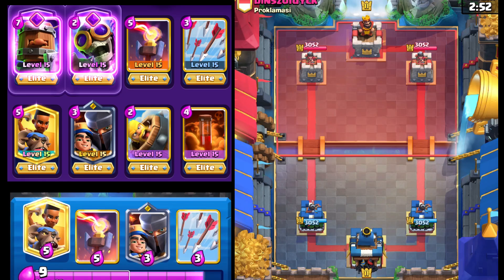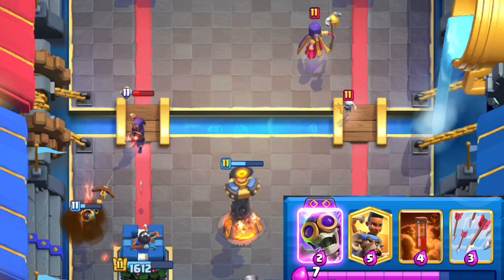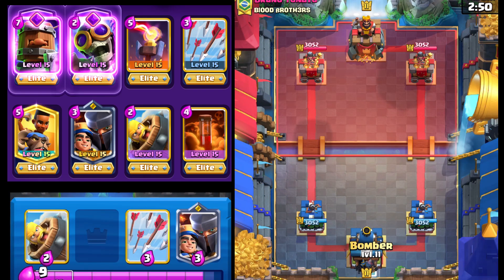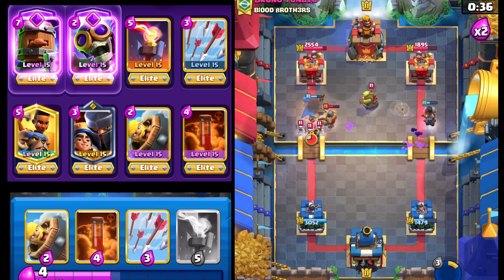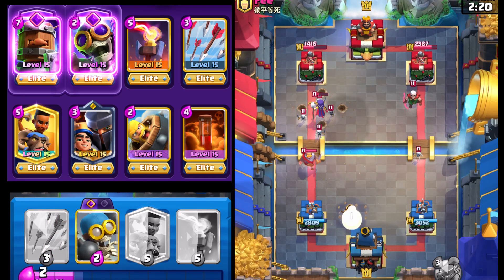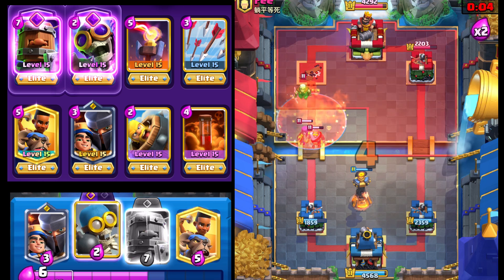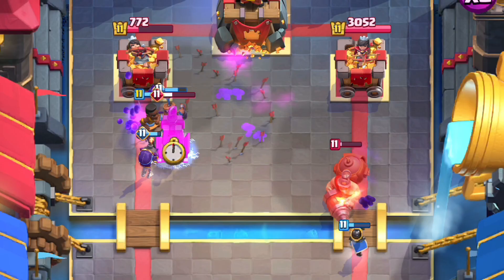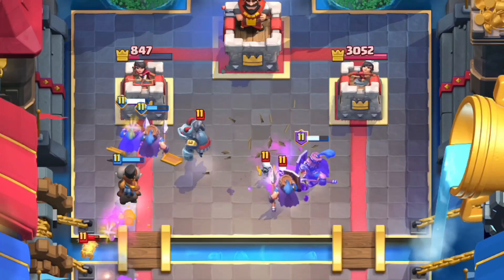SUPER RELIABLE Deck for Ladder AND ROYAL TOURNAMENT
This deck is amazing in ANY game mode!